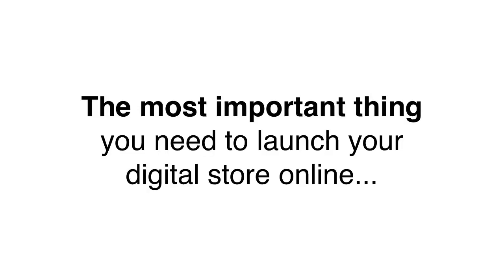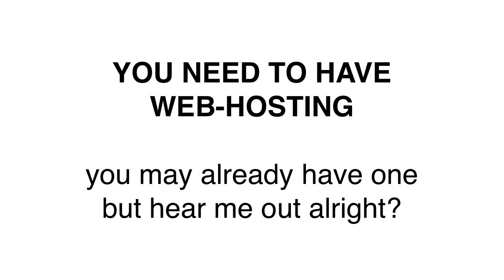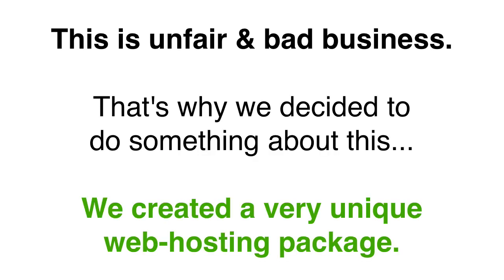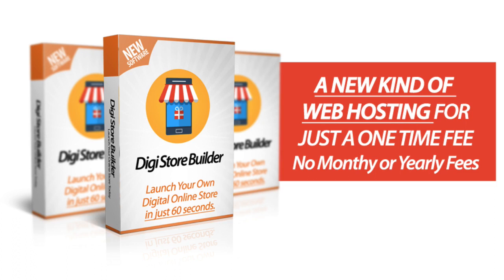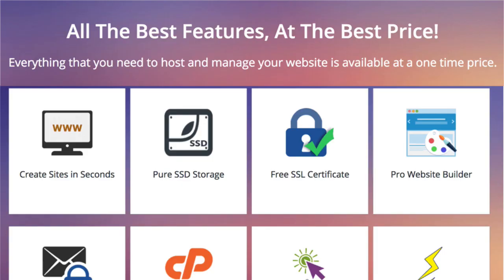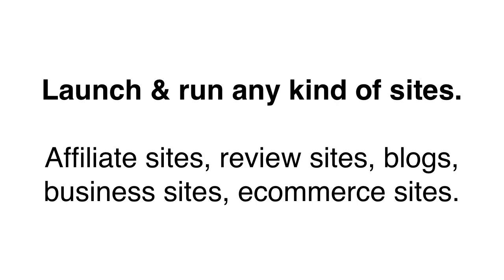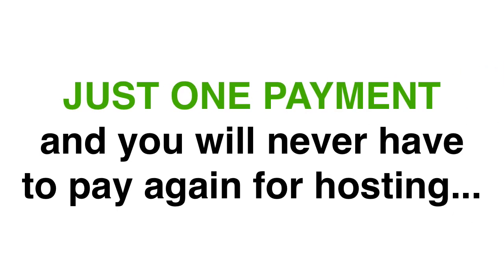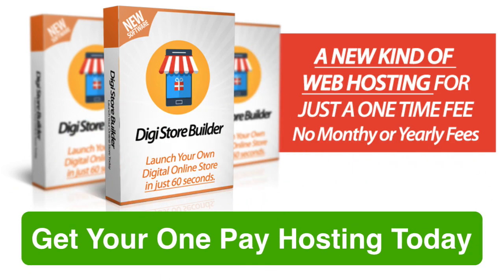Digi Store Builder - One Pay Hosting GOLD Working 2019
Digi Store Builder - One Pay Hosting GOLD Review By Ankur Shukla - Digi Store Builder - One Pay Hosting GOLD Working 2019